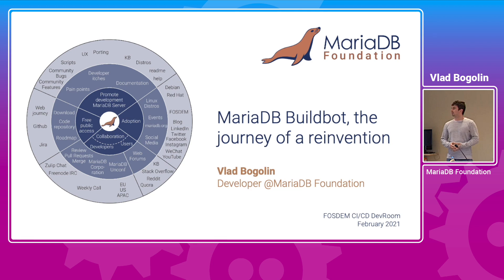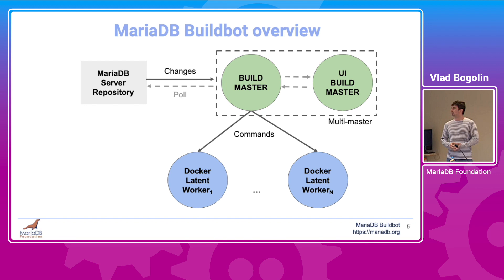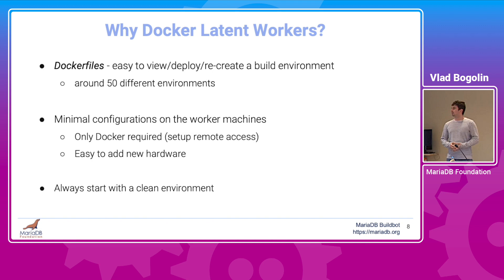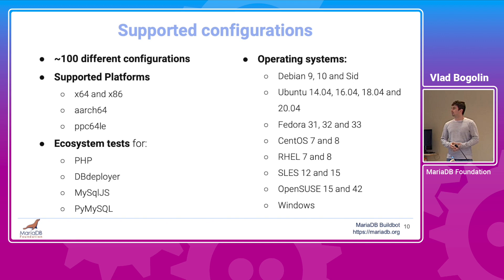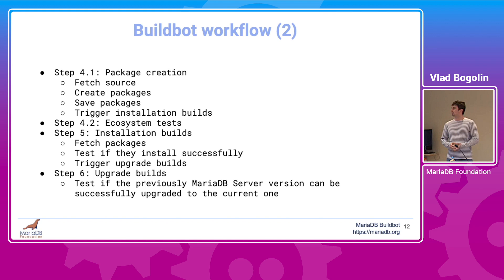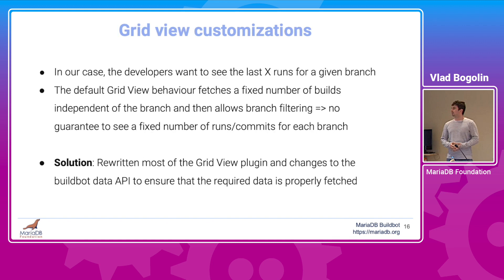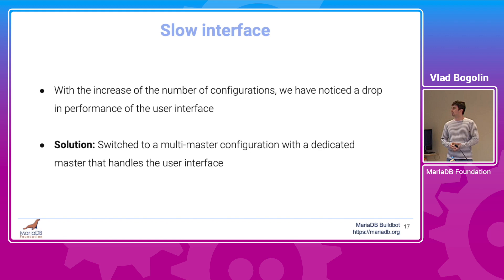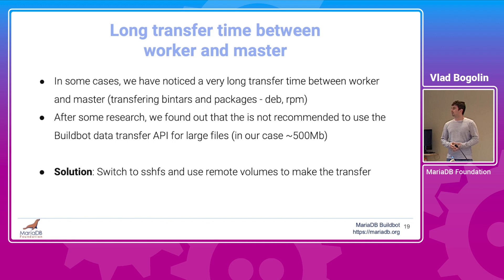MariaDB Buildbot, the journey of a reinvention - Vlad Bogolin - FOSDEM 2021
MariaDB Foundation's Vlad Bogolin talk from the Continuous Integration and Continuous Deployment) devroom at FOSDEM 2021